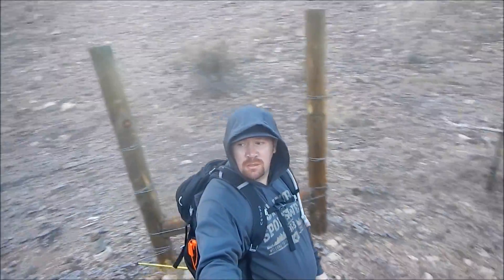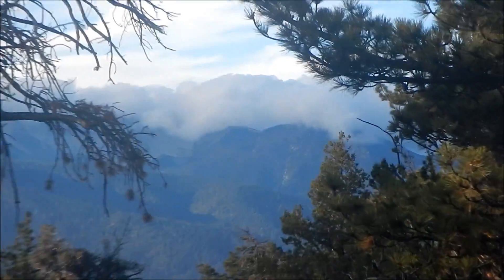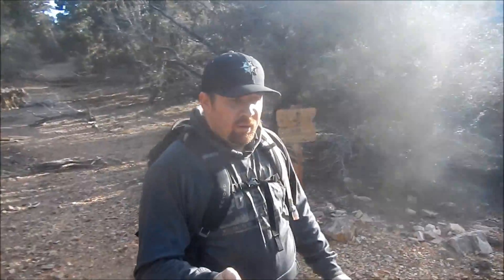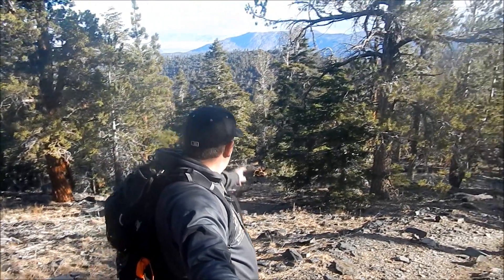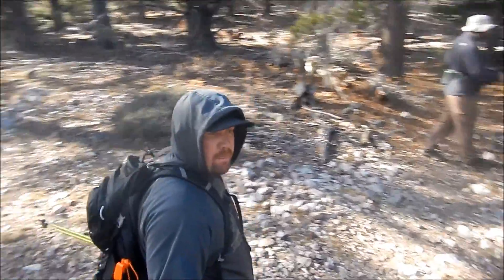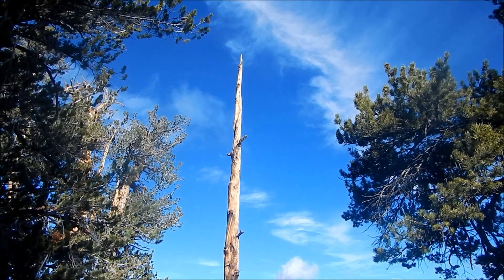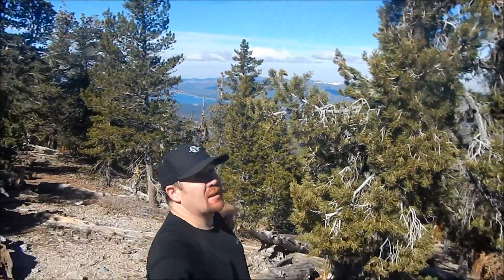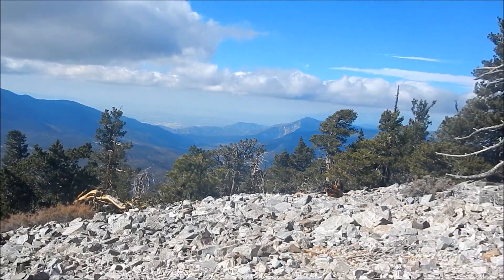Sugarloaf Mountain San Bernardino National Forest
Hike to Sugarloaf Mountain in the San Bernardino National Forest. It is the highest peak outside the San Gorgonio wilderness and also the highest surrounding big bear lake at 9952'